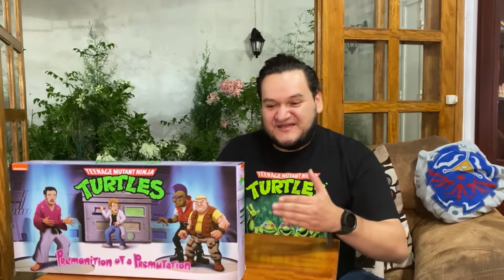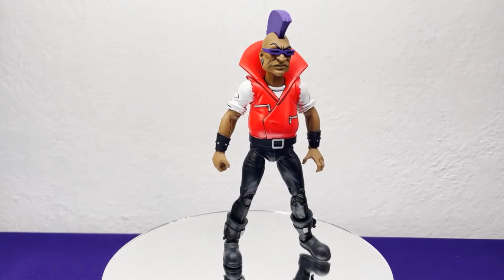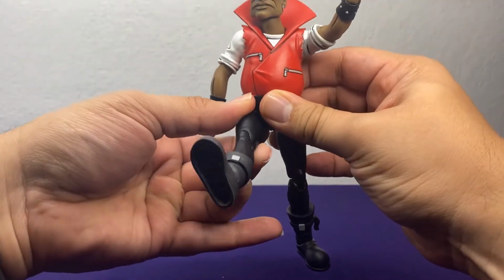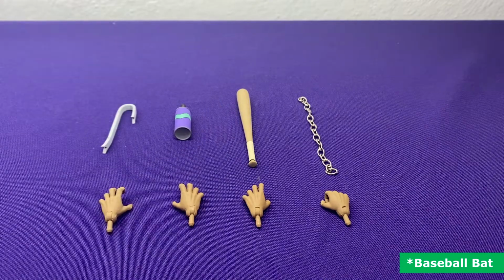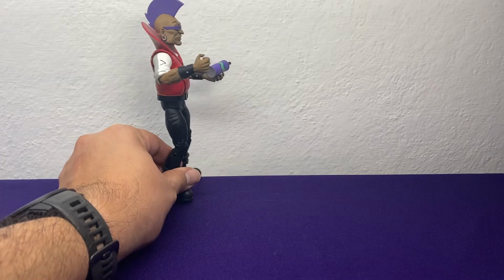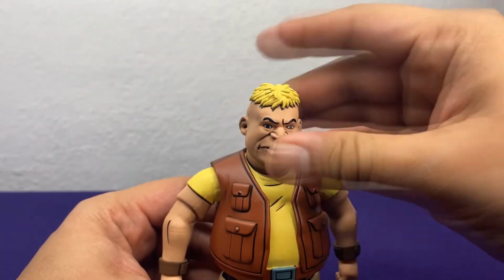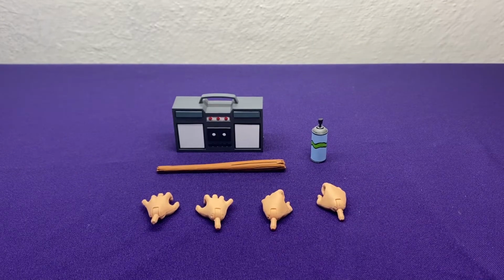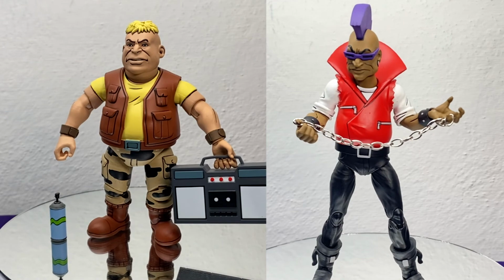NECA TMNT Toon Line - Bebop & Rocksteady (Premonition of Premutation 4-Pack SDCC) - REVIEW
Before they became the beloved duo of a mutant warthog and mutant rhinoceros, Bebop & Rocksteady were regular gangsters at the service of the Shredder.

They must have made a great first impression, because at some point, the Shredder saw them and said to himself: 'yep, these guys will help me rule the world'. So join me and let's take a closer look at the Foot's most (in) famous henchmen!

00:00 - Intro
01:15 - Outer Box
04:14 - BEBOP: Figures & Head Sculpt
09:06 - BEBOP: Accessories
13:24 - ROCKSTEADY: Figures & Head Sculpt
18:24 - ROCKSTEADY: Accessories
22:29 - Closing